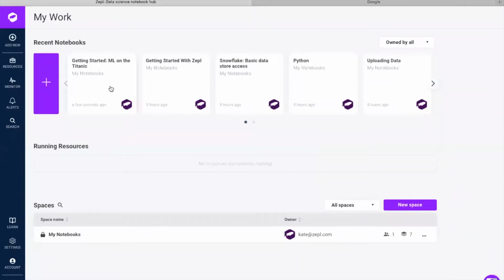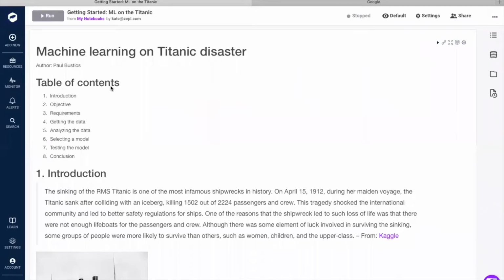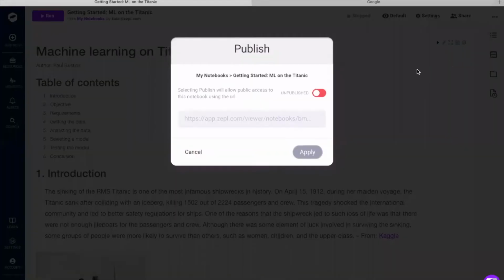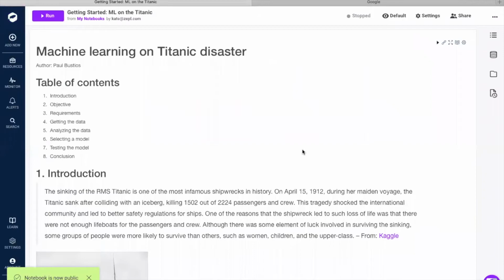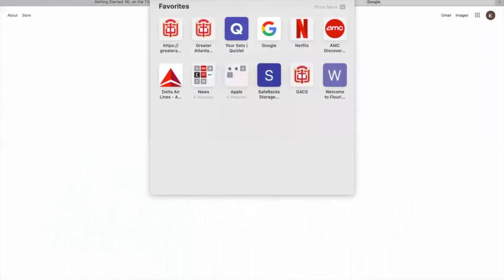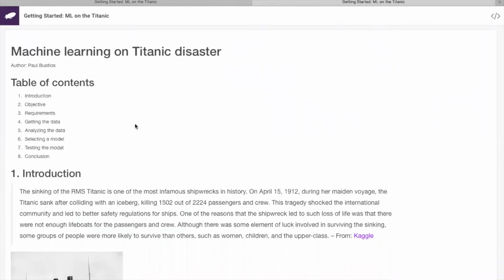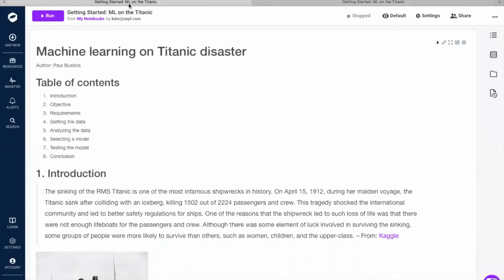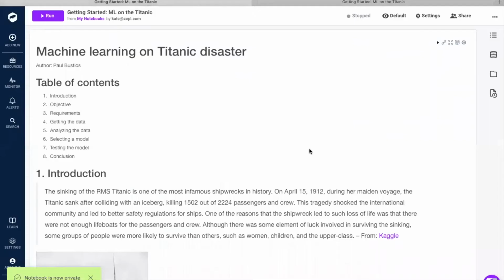Zepl Tutorial: How to Publish a Notebook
Learn how to publish your notebook to a public URL so you can share with anyone whether they're a Zepl user or not.